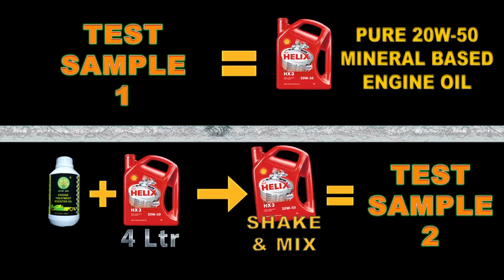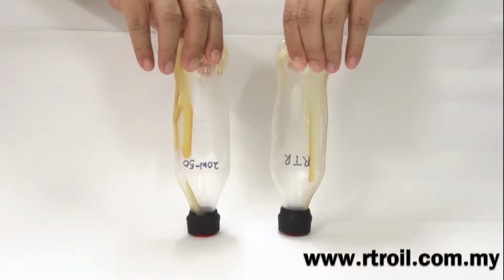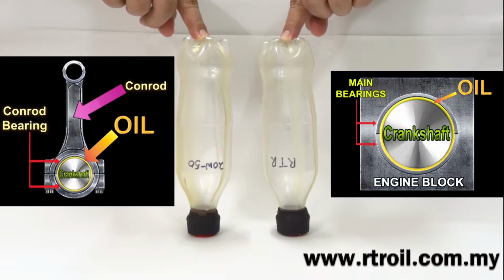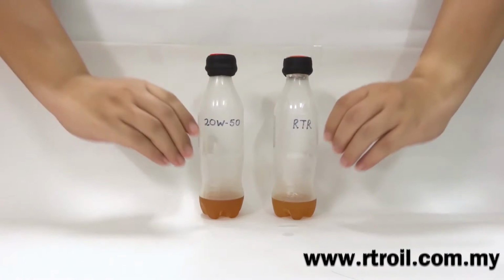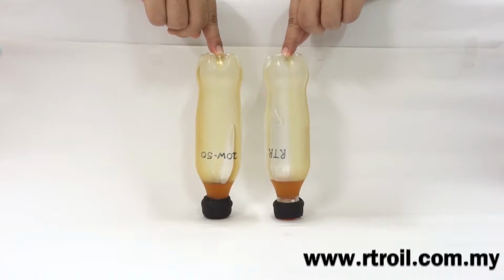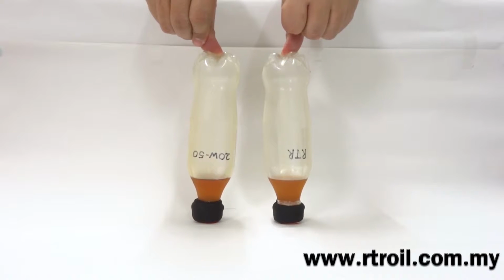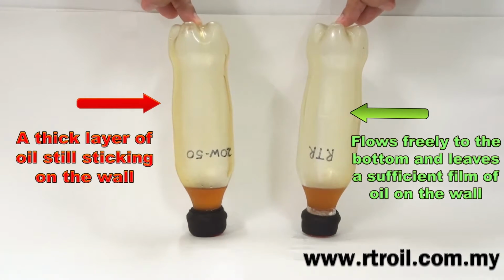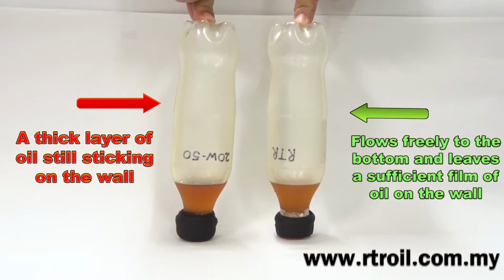RTR Engine Treatment Booster Oil Winter Test Comparison @ Subzero -12°C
A Simple Winter Test Comparison: Regular 20w50 Mineral Based Engine Oil VERSUS Mixture of RTR OIL and Regular 20W50 Mineral Based Engine Oil. Subzero Temperature.